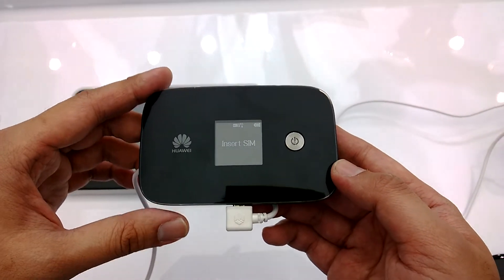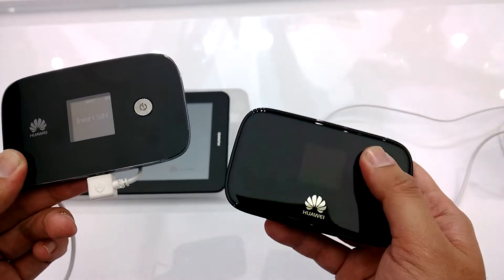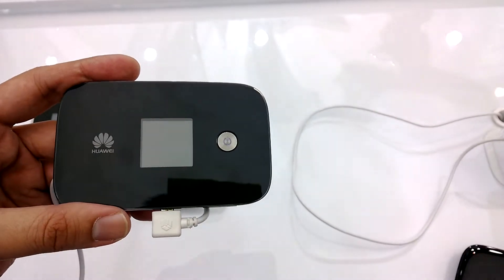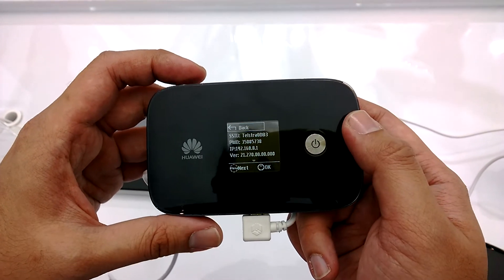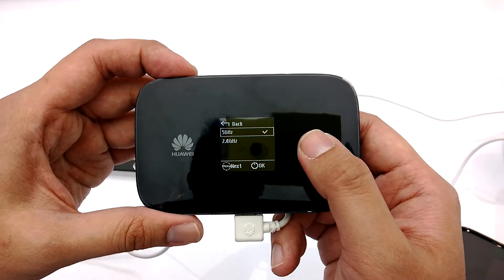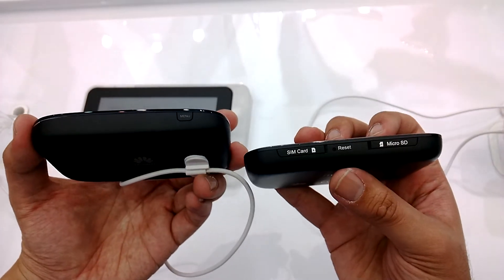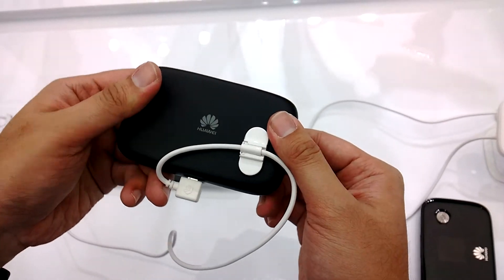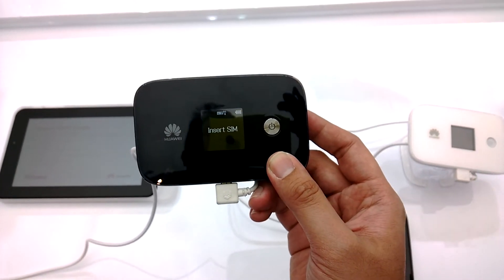Hands-On: Huawei E5786 "world's fastest MiFi"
The Huawei E5786 4G LTE MiFi, which is the successor to the E5776, is a new Cat 6 4G LTE that is capable of delivering download speeds of up to 300Mbps and uploads speed of up to 100Mbps. In addition, the E5786 has dual-band Wi-Fi 802.11ac support and is capability of supporting 10 simultaneous WiFi connections.

Like the E5776 it replaces, the E5786 features a non-replaceable 3,000mAh which is good for 10 hours of non-stop use.

The E5786 is also capable of reverse charging allowing you to use the MiFi like a battery pack to charge other devices. In terms of availability, the E5786 will be released in the second half of this 2014.